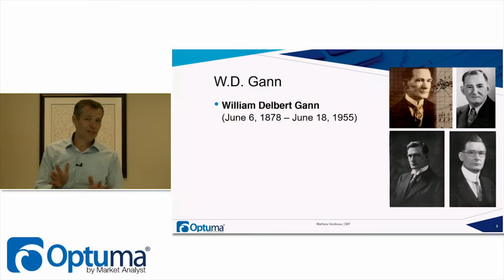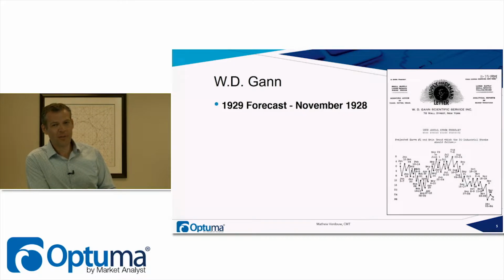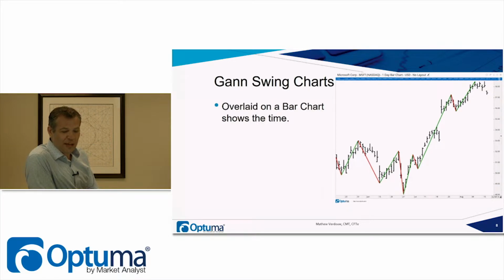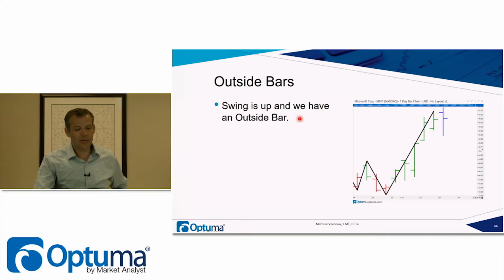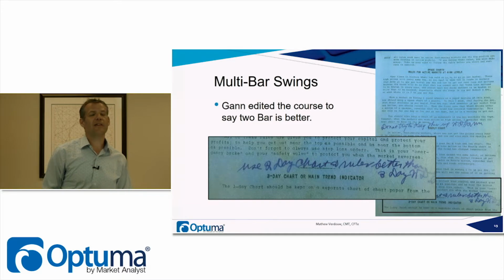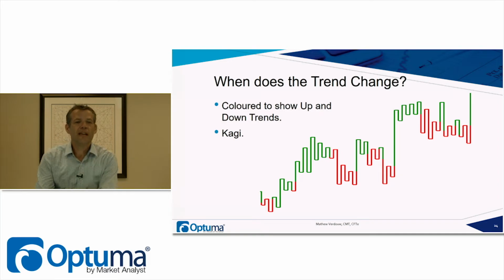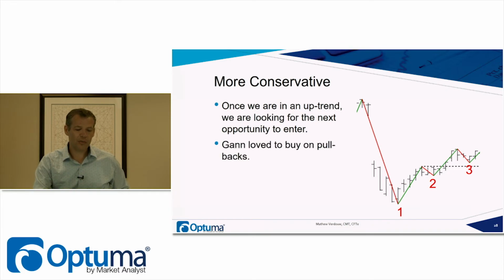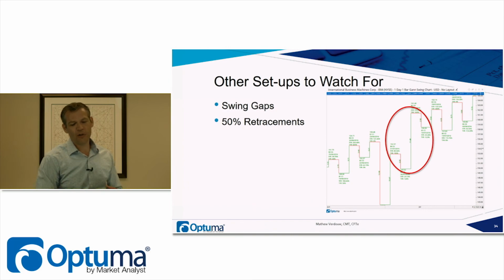Gann Swings Part 1 | Optuma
In this presentation, Mathew Verdouw, CMT, CFTe explains the background of Gann Swing Charts and how they can be used as a trend detection tool. He goes on to show quantitatively how the results from some of Gann’s last amendments make a big difference.